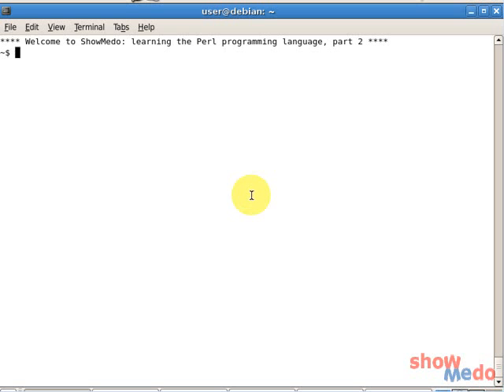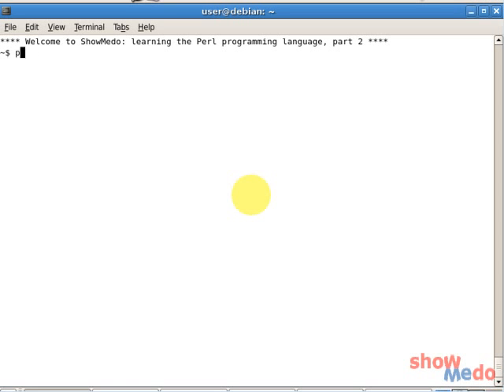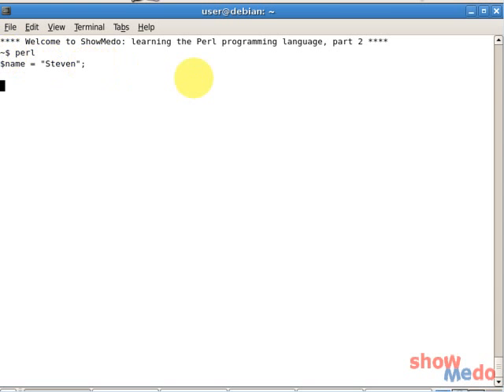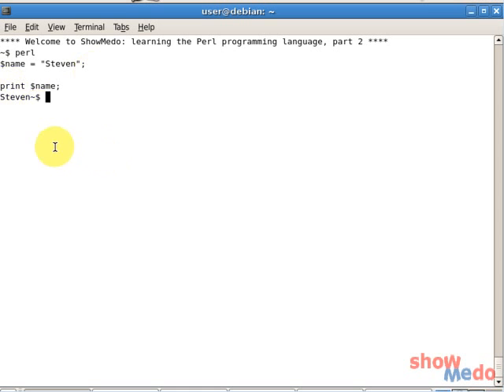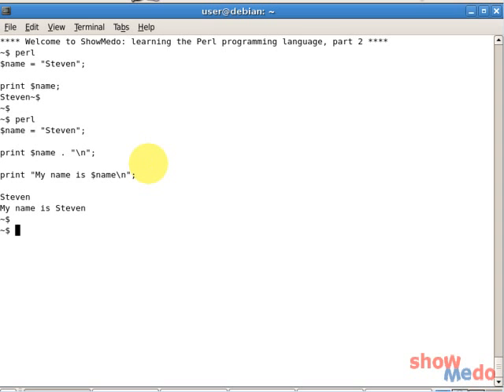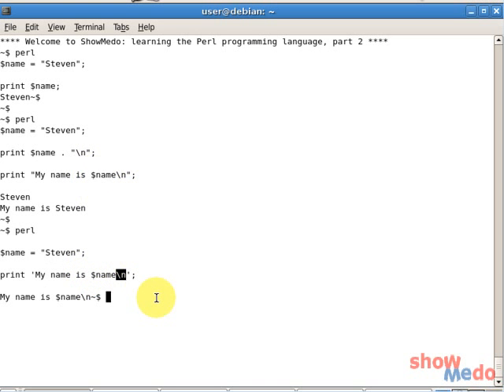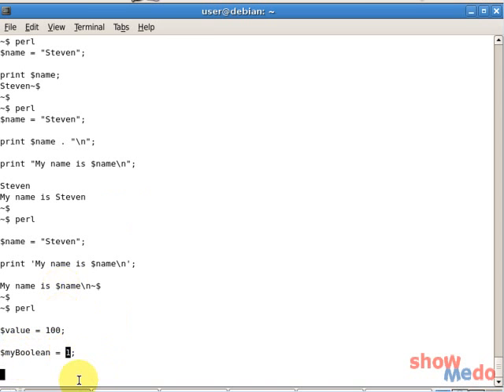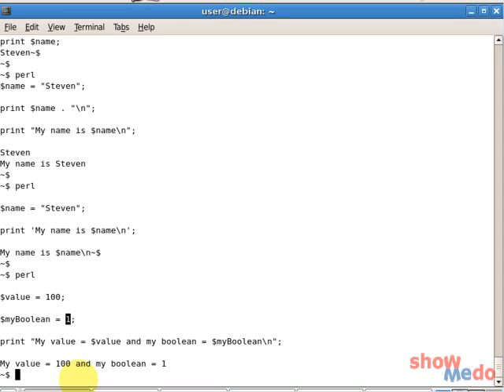Introduction to Perl: Simple variables in Perl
Introduction how simple variables work in Perl.